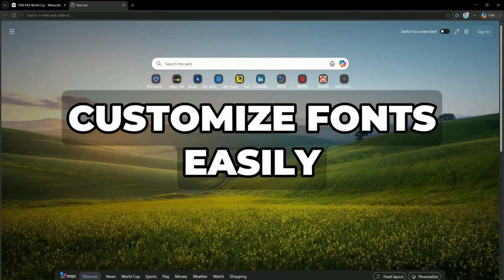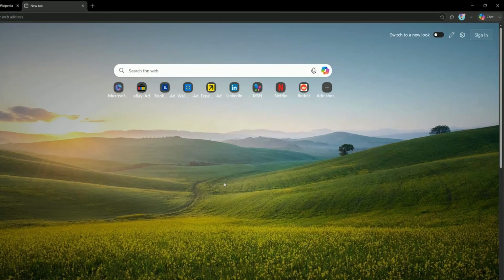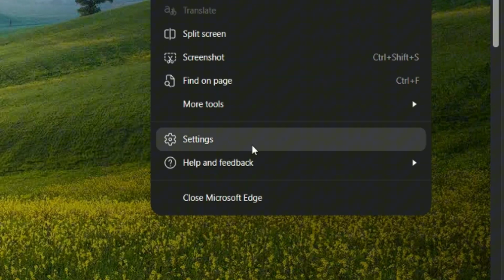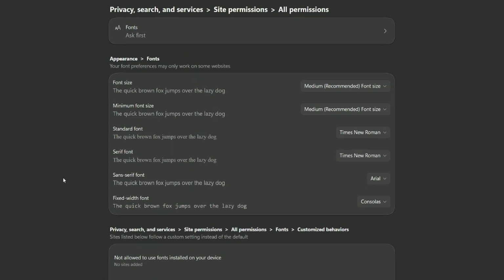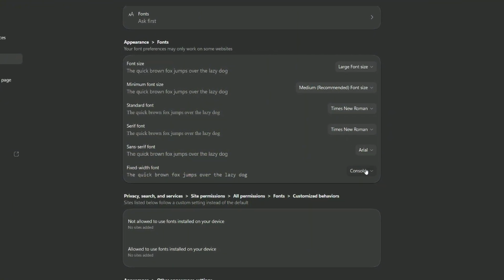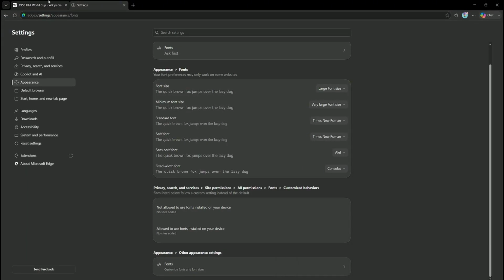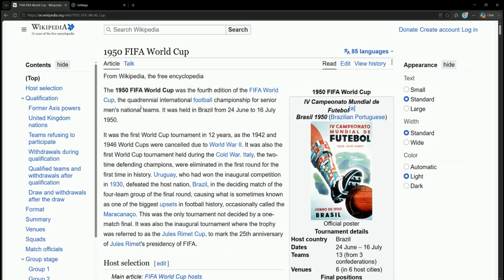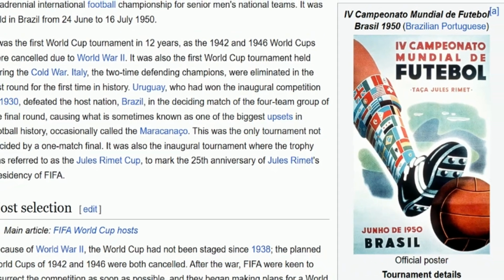How To Change Default Fonts and Font Size in Microsoft Edge (2026 Guide)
In this video, I'll show you how to customize the default font style and font size in Microsoft Edge.

Whether you want larger text for easier reading, a different font for webpages, or simply want to personalize your browsing experience, Edge includes built-in font settings that are easy to adjust.

In this tutorial you will learn:

    • How to change the default font size
    • How to choose a different font family
    • Where to find the font customization menu
    • How these settings affect webpages